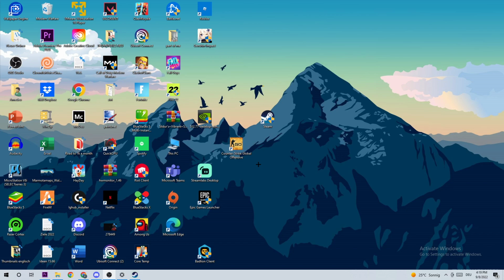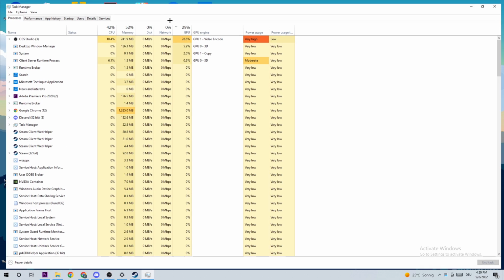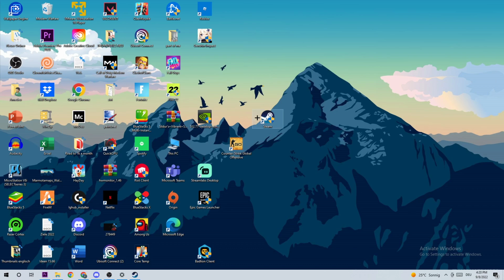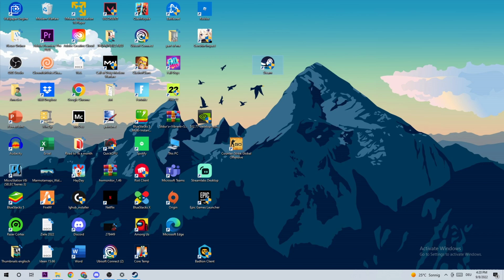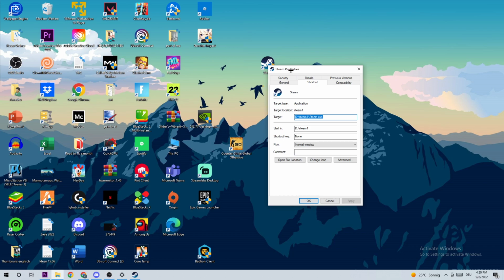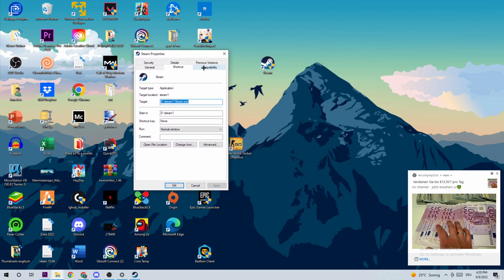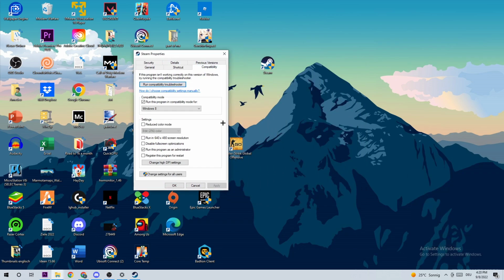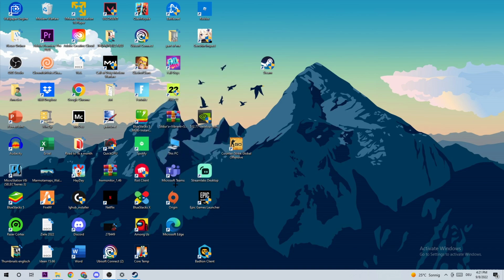Battlefield 2042 - How to Fix Not Launching - TUTORIAL | 2022